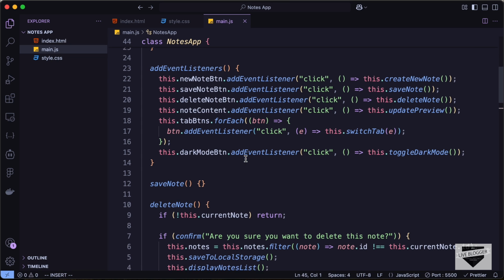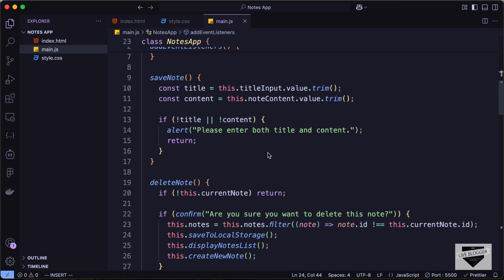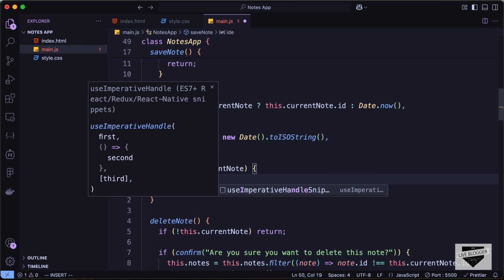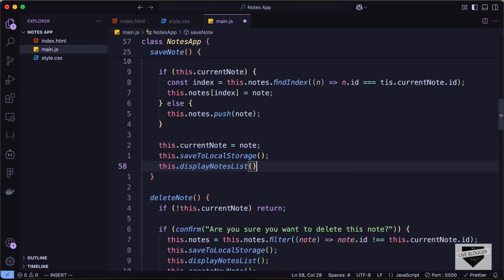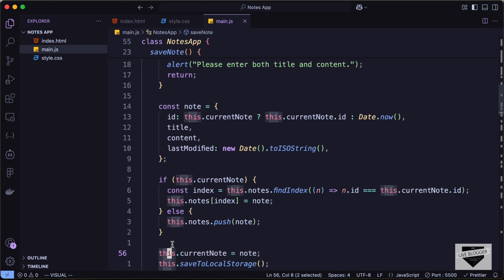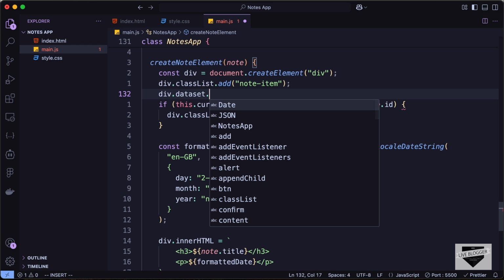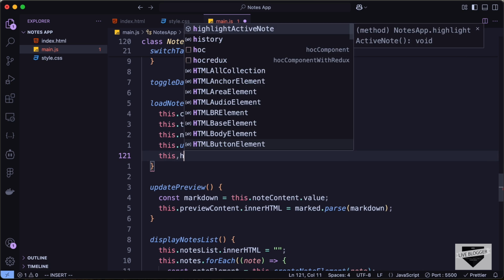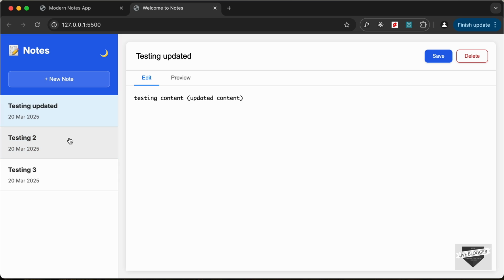Build a Notes Taking App with HTML, CSS & JavaScript (Part 7 - Save Notes)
Hi guys, in this tutorial series, we will develop a notes taking app using HTML, CSS and JavaScript. In this video, add the functionality of saving/updating notes using JavaScript. I hope you find this useful.